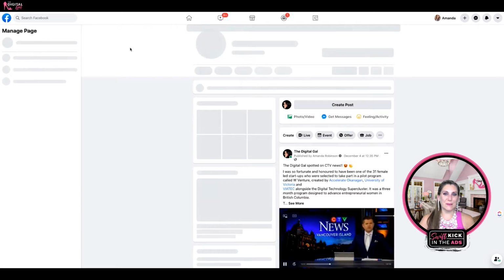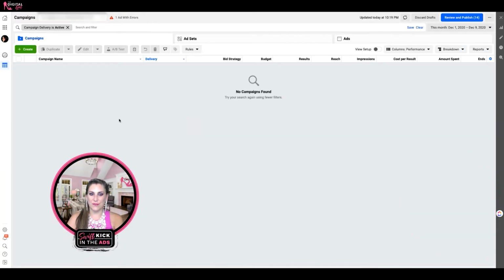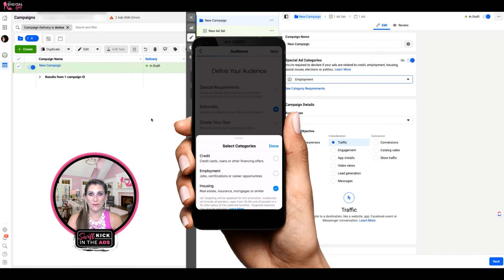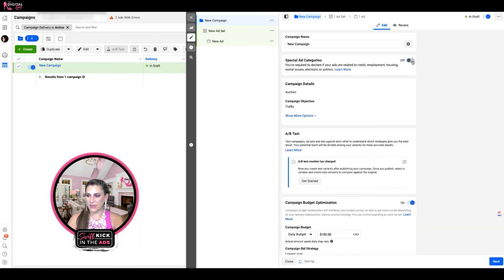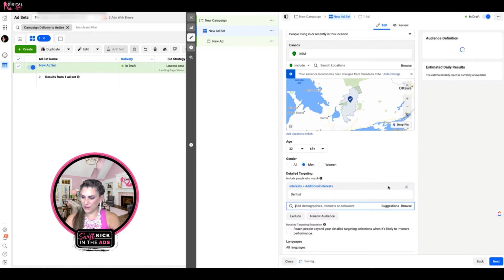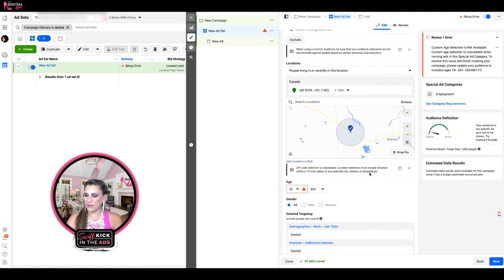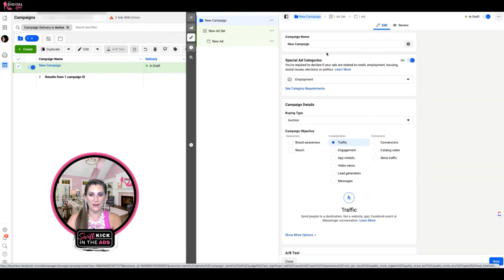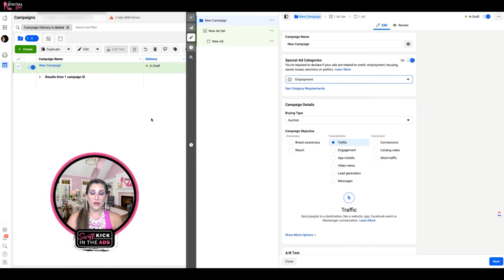Facebook & Instagram Special Ad Categories Explained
What is a Facebook Special Ad Category and do you have to use them? Spoiler alert, YES you do if you fall into one of these 4 categories: Social Issues/Elections/Politics, Credit, Jobs, Housing. I break down examples of the 4 categories for you and show you where you can access special ad categories on Facebook boosted posts, Instagram promoted posts, and through Facebook's Ads Manager.

00:00 Intro
00:21 What is a Special Ad Category? (4 Categories)
00:43 Where to find the Special Ad Category via Boosting a post, Ads Manager or Instagram
02:18 (1) Social Issues/Elections/Politics 👉  rules explained with examples
04:22 (2) Credit Opportunity 👉  rules explained with examples
04:47 (3) Employment 👉  rules explained with examples
05:14 (4) Housing 👉  rules explained with examples
05:38 Consequences of not using the Special Ad Category
06:20 Why do we have to use Special Ad Categories?
07:00 What targeting options are removed when using Special Ad Categories
11:14 Detailed Targeting, Audience Expansion & Lookalike Audiences impacted
12:53 Special Ad Category Audiences explained
13:19 Strategy for how to work around the Special Ad Categories with retargeting
19:21 Avoid getting your Account shut down - consequences
21:05 Facebook Ads 4 Week Bootcamp

Amanda Robinson is The Digital Gal. She is widely recognized in the digital marketing industry for her knowledge, training, skills and coaching as a Facebook Ads expert with her Swift Kick In the Ads Membership, her 4 Week Facebook Ads Training Bootcamp, and for her creative chatbot skills. She is an author, international speaker, consultant, and educator who has taught thousands of business owners and entrepreneurs the foundational skills of Facebook Ads. Amanda brings personality and passion to teaching others how to make Facebook ads work for them.